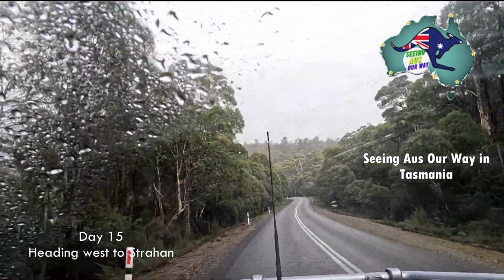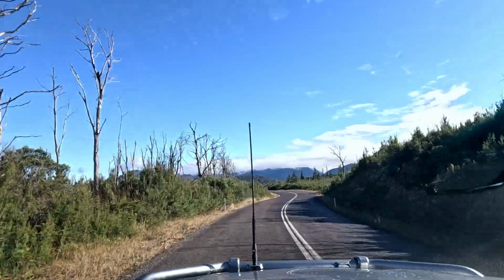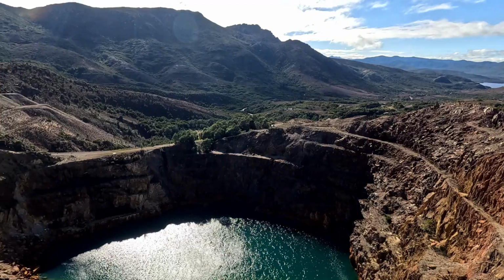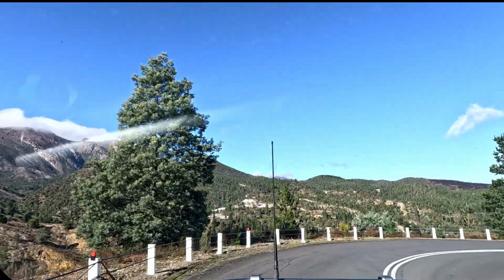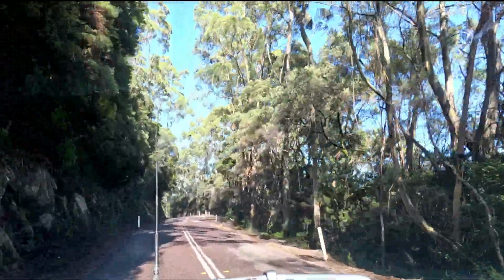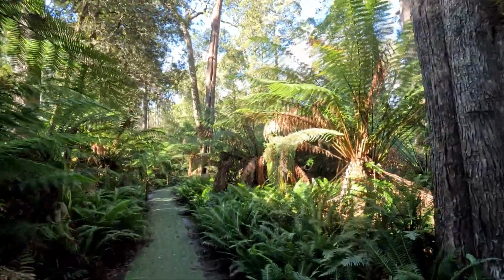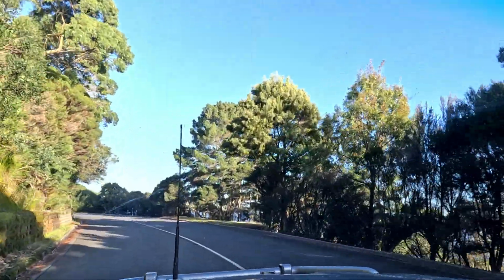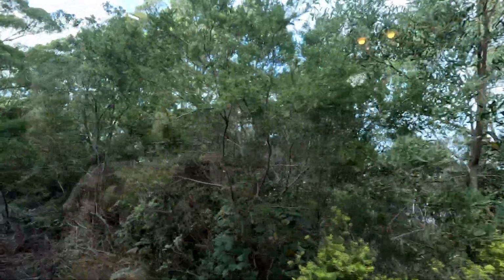West Coast of Tassie here we come! Eps 7 2025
We're ticking destinations off our bucket list and this time we're driving the Lyell Highway to 99bends and Queenstown then on to Strahan for a special day trip